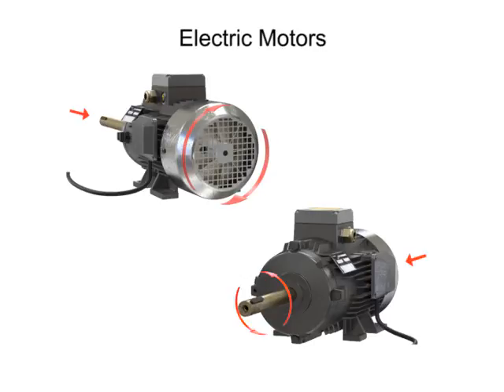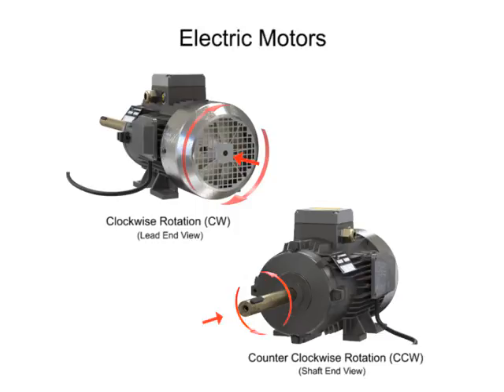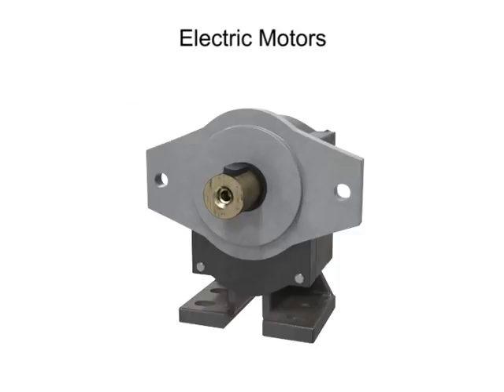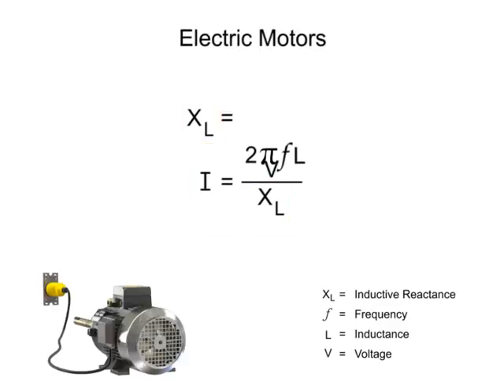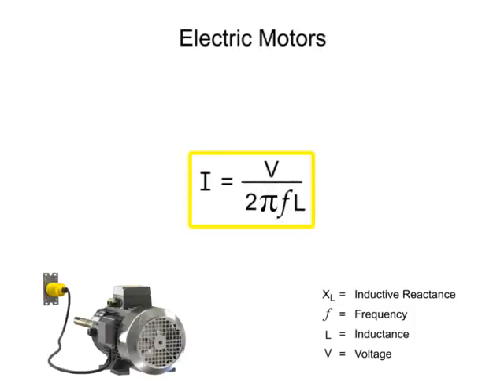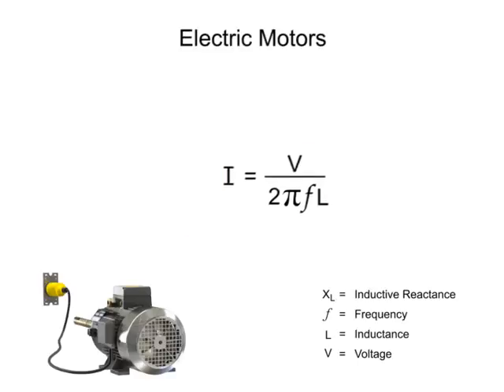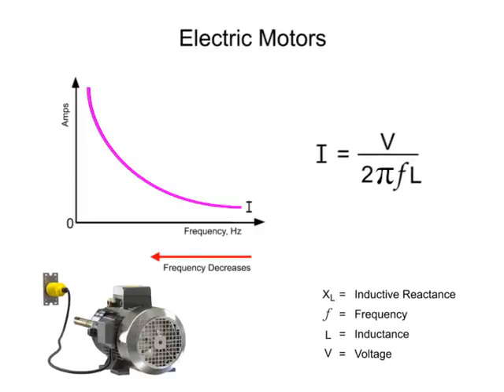What is Electric Motors and How it Work